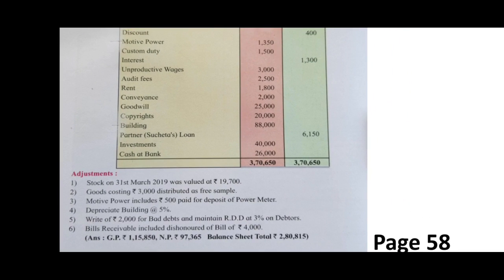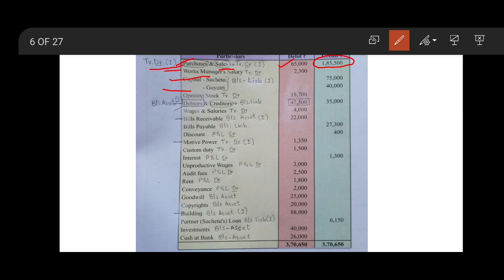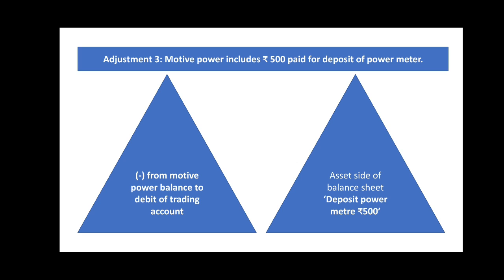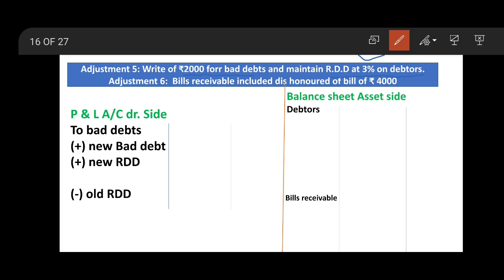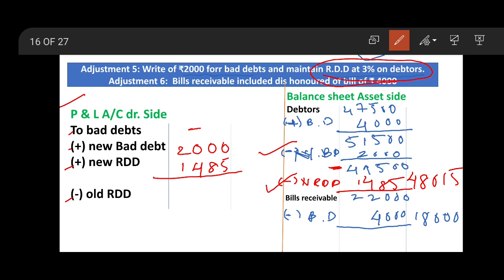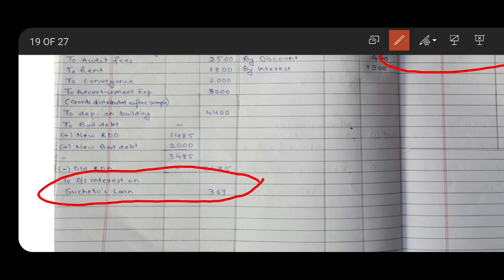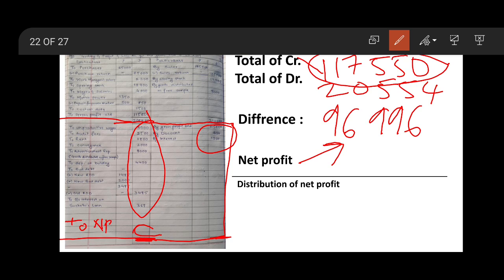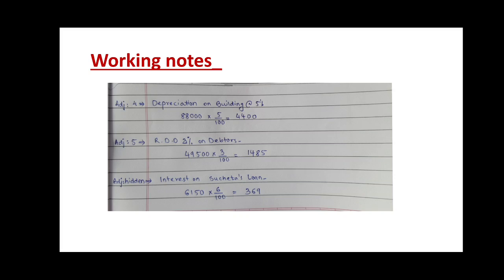12 Accounts prob. 5 chap.1 (Introduction to partnership & partnership final Account)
The solution to
class XII (COMMERCE) problem no. 5 chapter 1 (Itroduction to partnership & partnership final account) is presented here in simplest way.

Following adjustments an be understood _
▪︎closing stock
▪︎ goods distributed as free samples
▪︎ deposit of motive power
▪︎ depreciation on building
▪︎ bad debts written off RDD on debtors
▪︎ bills receivable dishonoured

Helpful links_

12 accounts prob.4 chap.1